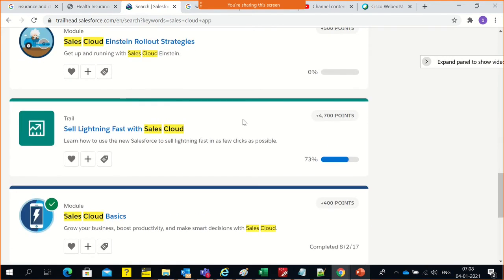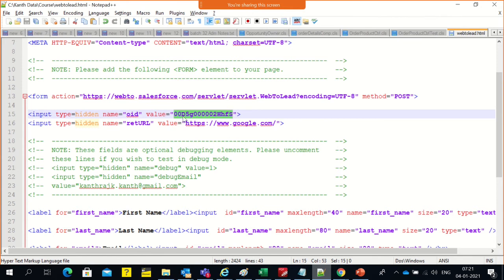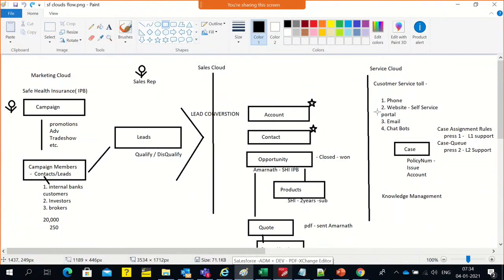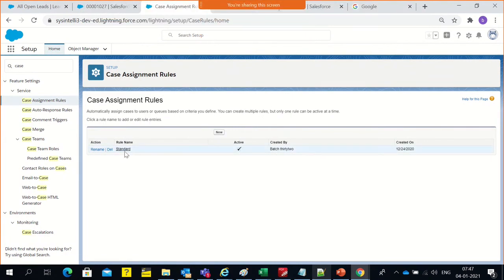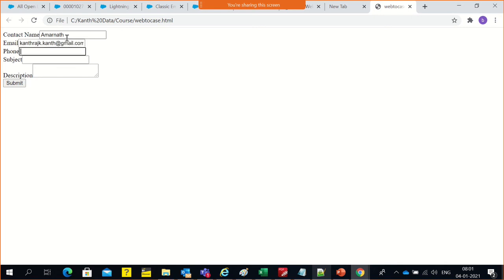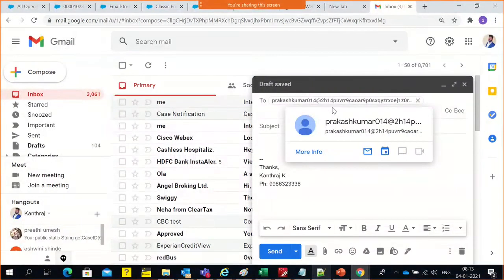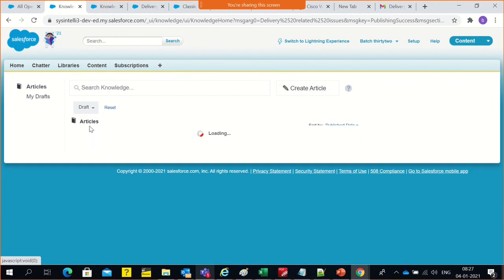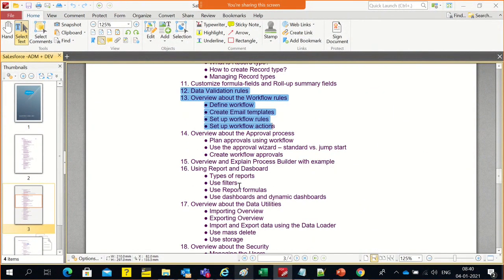Salesforce Admin Day 9